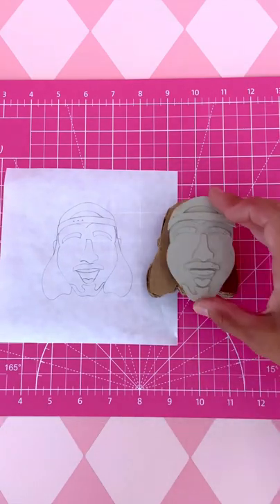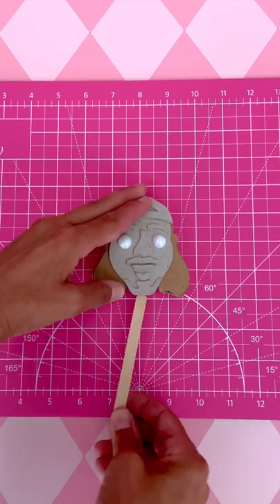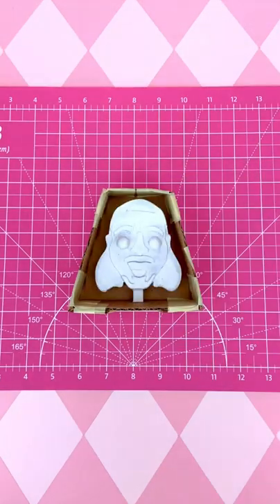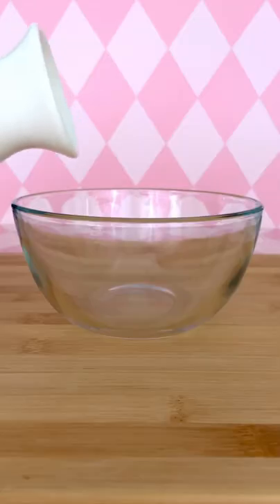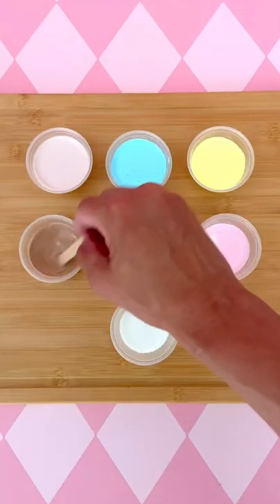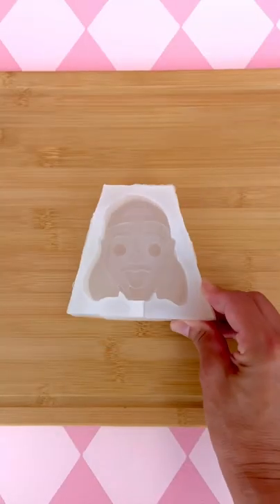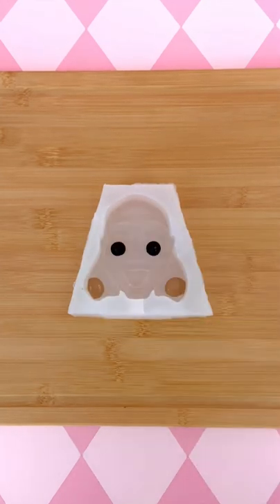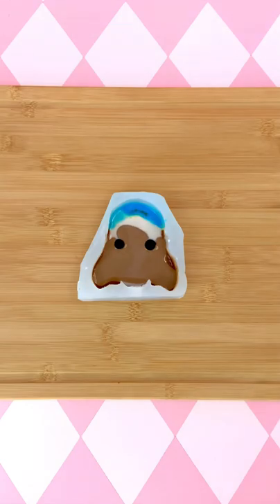How I Made the @BrentTV Popsicle!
The how-to video is finally here!